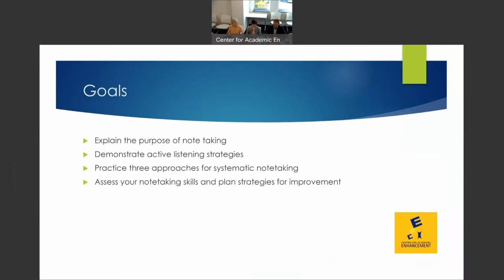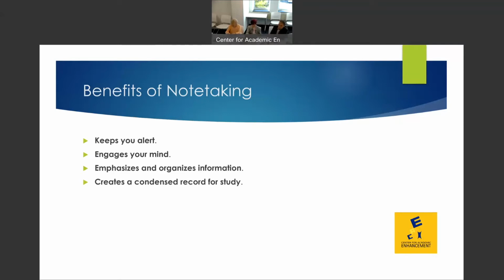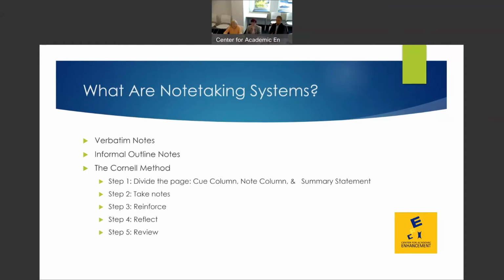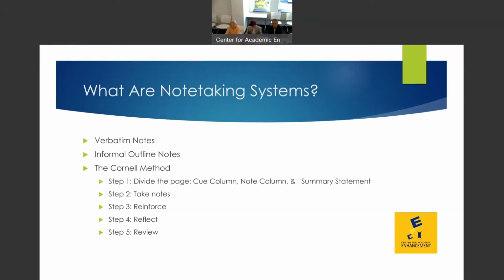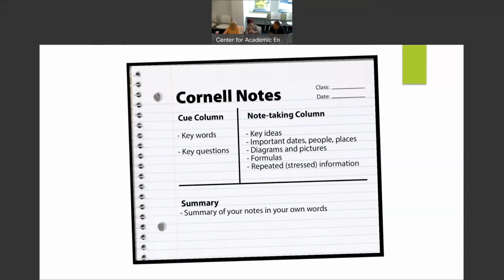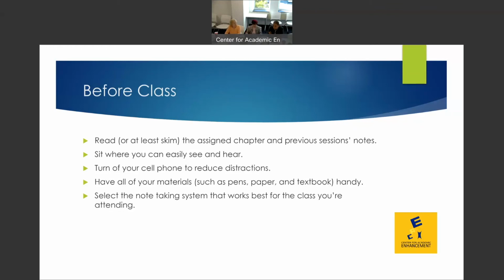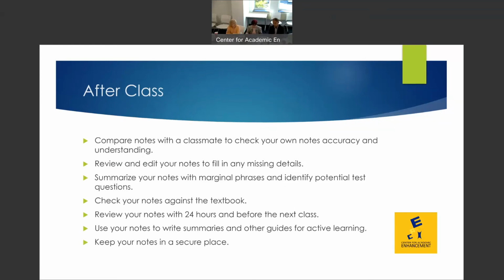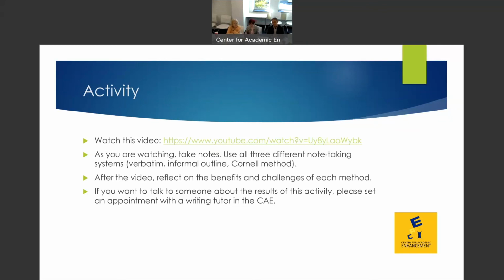Note taking Workshop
As part of the activity given towards the end of this video workshop, please watch this video: